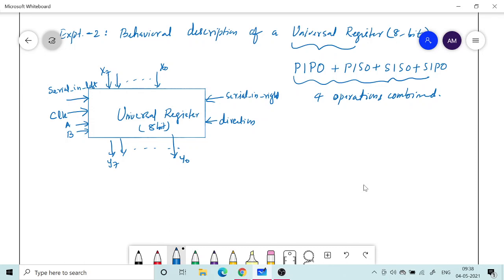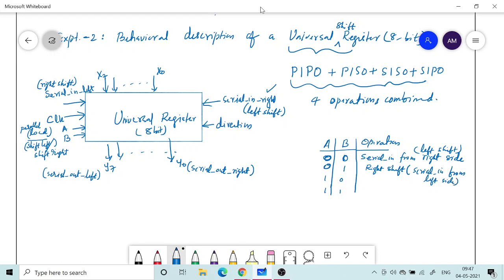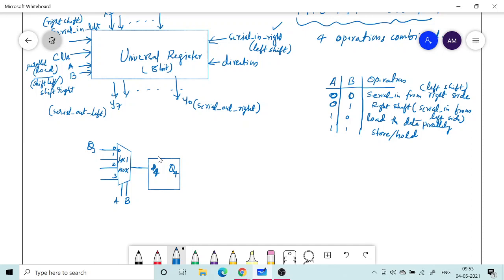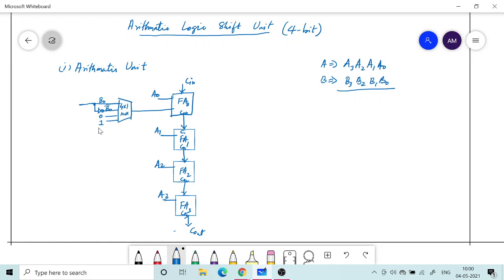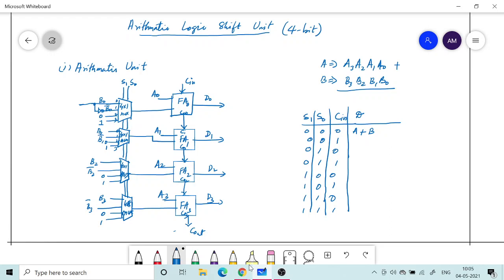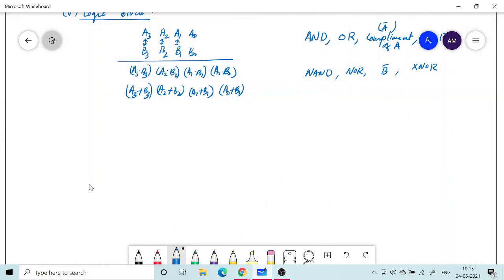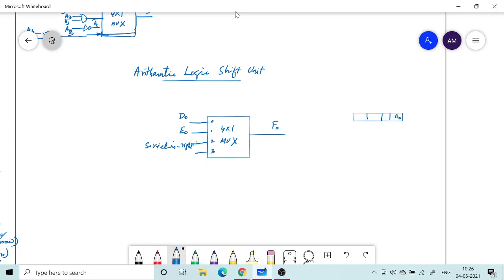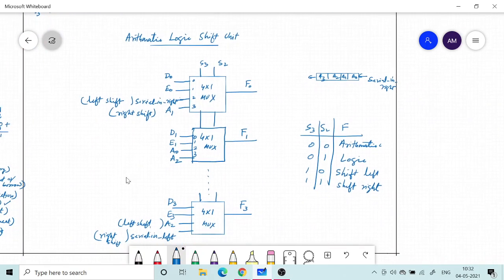VLSI L4 ALSU Design 2021 05 04